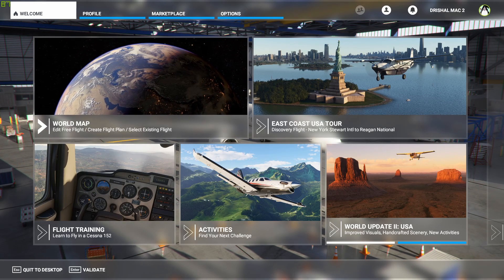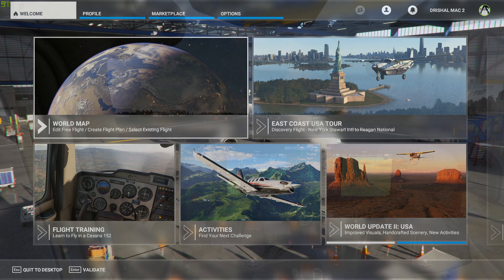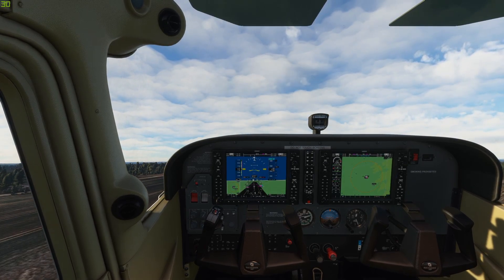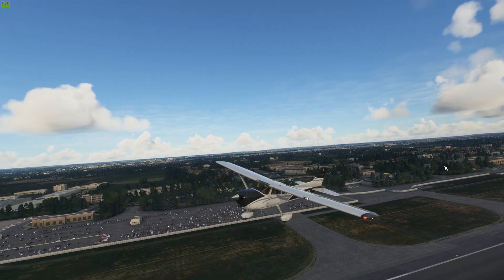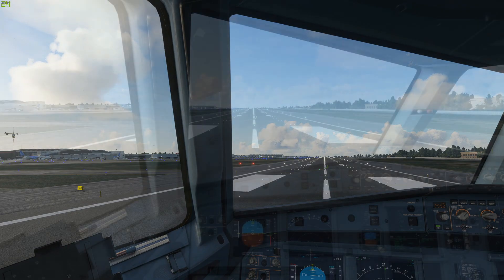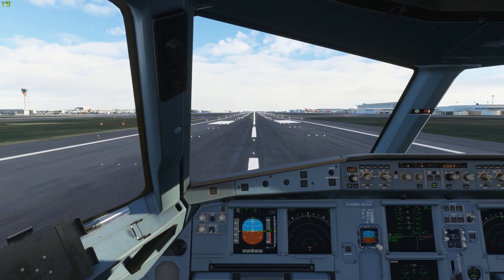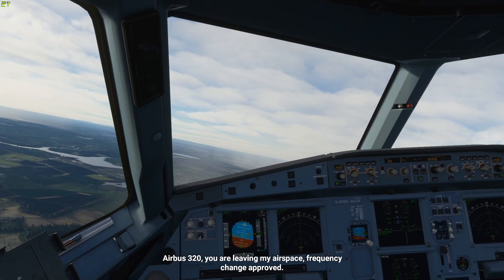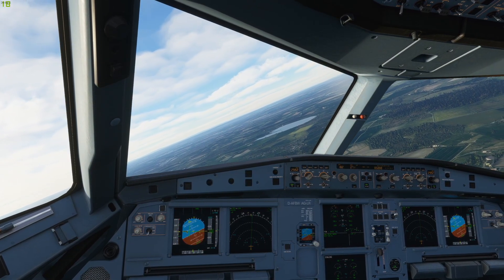GTX 1080 TI VS GTX 1070 comparison in Microsoft Flight Simulator 2020 | HD | Drishal MAC2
Hey Guys,
Today we are back in Microsoft Flight Simulator 2020 and comparing some graphics cards and Processors. I am comparing the GTX 1070 and Ryzen 5 1600x to GTX 1080Ti and Ryzen 7 1700x.
CYA.
Also guys I forgot to put it in the video, my graphics setting were set to the High Preset!